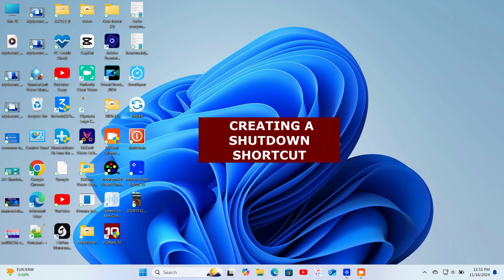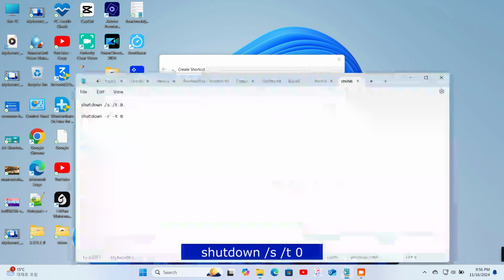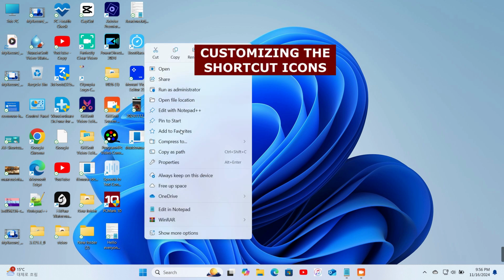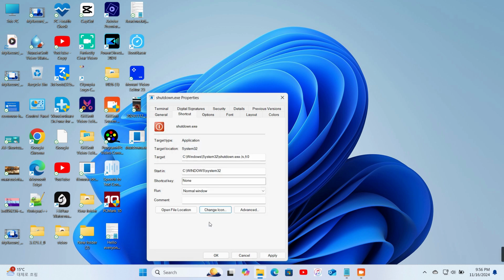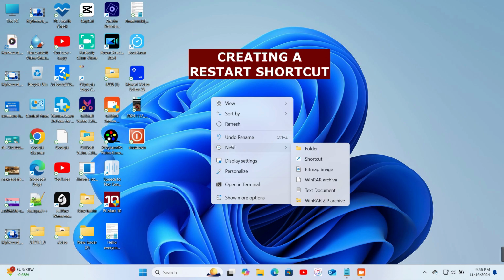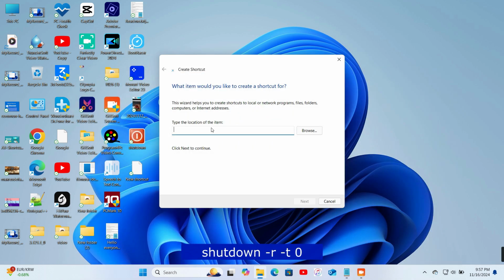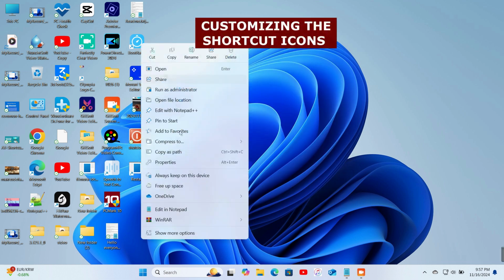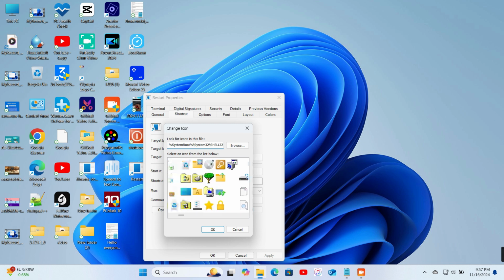Want Faster Boot Times? Master These Essential Shortcuts Now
🚀 **How to Create Shutdown & Restart Shortcuts in Windows 11** 💻

Are you tired of navigating through menus every time you want to shut down or restart your PC? In this quick tutorial, I'll show you how to create **desktop shortcuts** for shutting down and restarting your Windows 11 computer with just one click!

✅ Step-by-step guide to create a **Shutdown Shortcut**
✅ How to set up a **Restart Shortcut**
✅ Tips to **customize the shortcut icons** for a cleaner look

🎨 **Bonus Tip:** Learn how to change the default shortcut icons to make your desktop more organized and stylish!

- Save time with one-click shortcuts
- Simplify your workflow on Windows 11
- Perfect for tech enthusiasts and beginners alike

Let me know what other Windows 11 tips you'd like to see next!